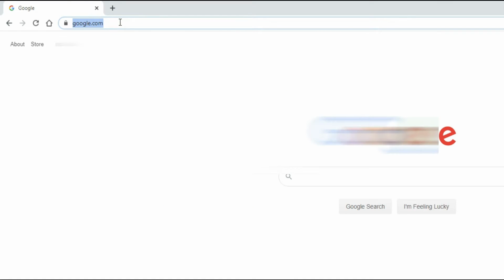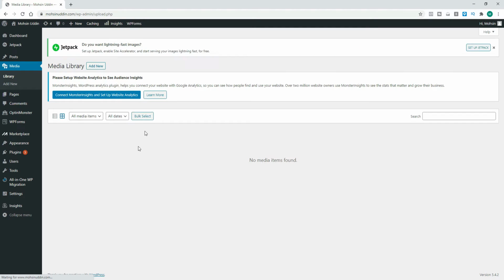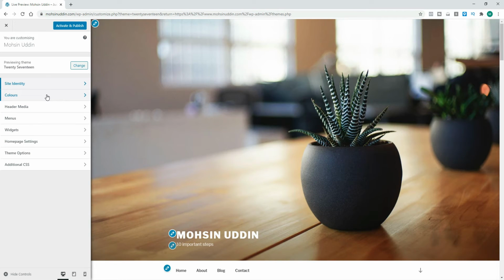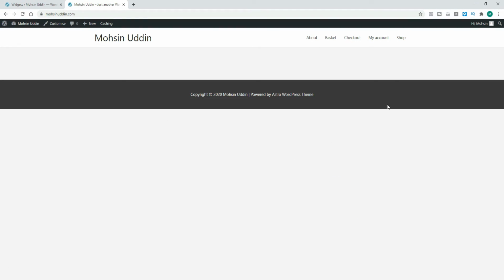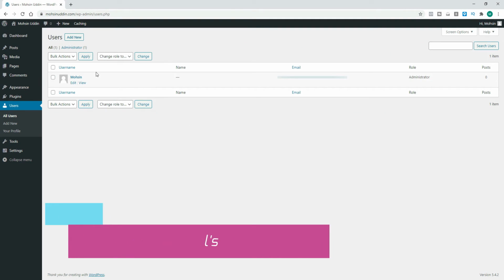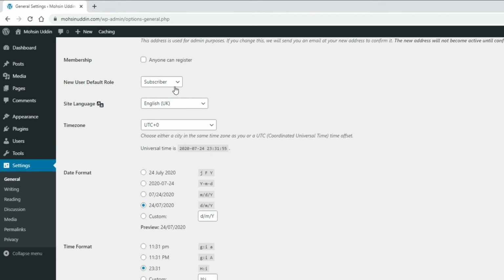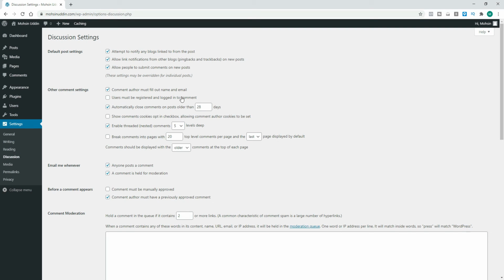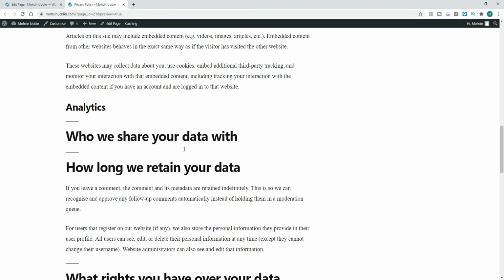10 Things To Do After Installing Your WordPress Website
In this video i show you 10 things to do after installing a fresh copy of WordPress, i take you through the 10 most important steps before building your WordPress website. Also i have provided time stamps below to make it easy for you guys to skip to any chapters quickly.

Guys dont forget to check my web hosting company really good customer service and helpful to new customers, specially if you haven't ever done it before.

0:00 Intro
0:49 Step 1 Screen Option's (Dashboard Display).
1:43 Step 2 Deleting Default Post's.
2:42 Step 3 Media Section.
3:09 Step 4 Delete Default Page's (If Any).
3:30 Step 5 Comment's Section.
4:03 Step 6 Part 1 Appearance Section Deleting Theme's.
6:36 Step 6 Part 2 Delete Default Widget's and Menu Location.
8:00 Step 7 Delete Default Plugin's
9:58 Step 8 Users and Credential's
10:45 Step 9 Tool's
11:13 Step 10 General Setting's
13:54 What is Writing's Tab?
14:37 What is Reading's Tab?
15:01 What is Discussion's Tab?
15:51 What is the Media Tab?
16:27 What is Permalink's Tab?
16:53 What is the Privacy Tab?
17:26 Important Info.